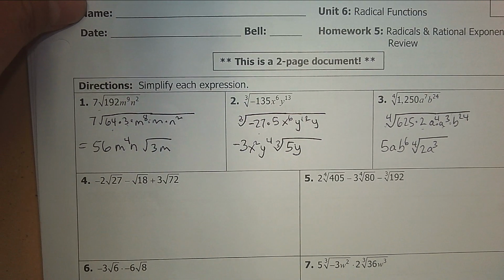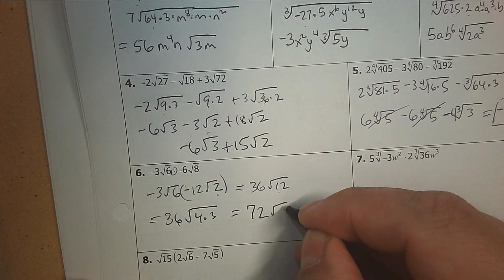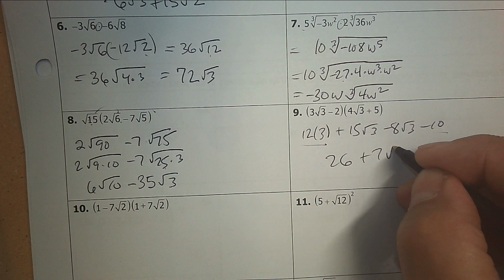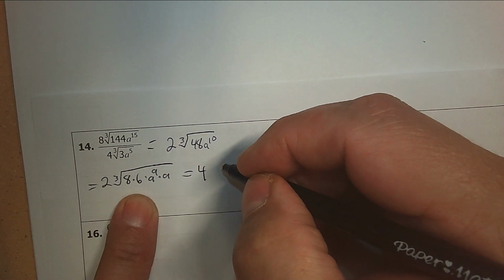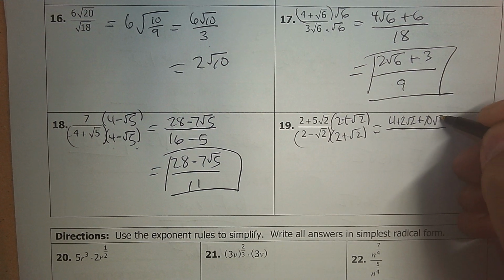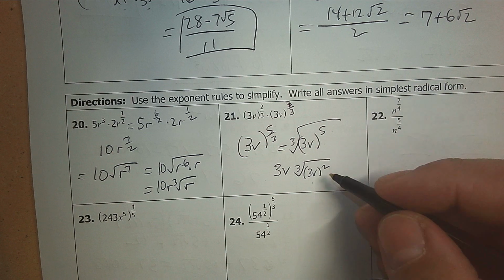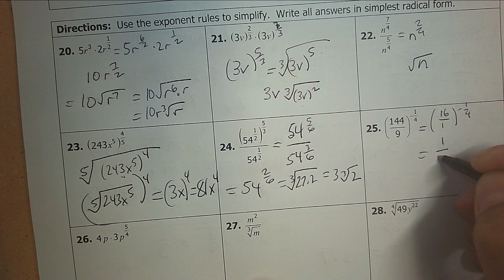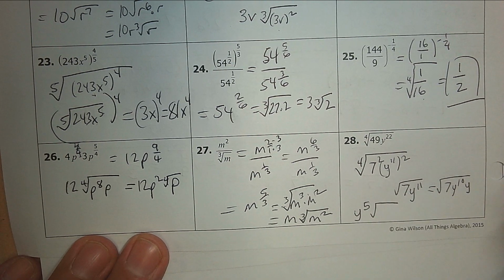Review of Simplifying Adding Subtracting Multiplying and Dividing Radicals with Rational Exponents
Simplifying Adding Subtracting Multiplying and Dividing Radicals with Rational Exponents.